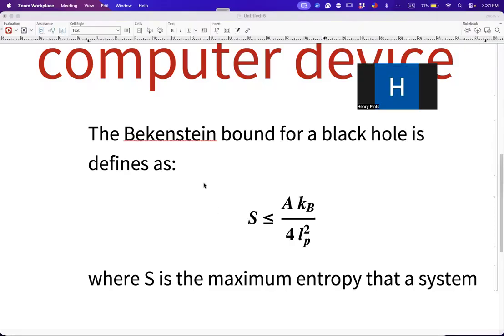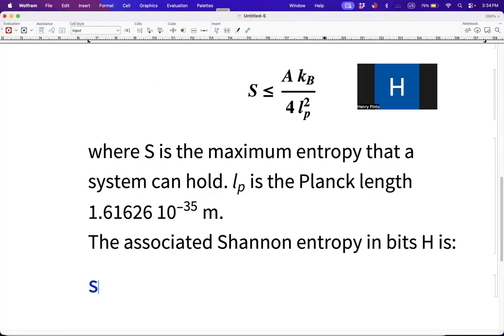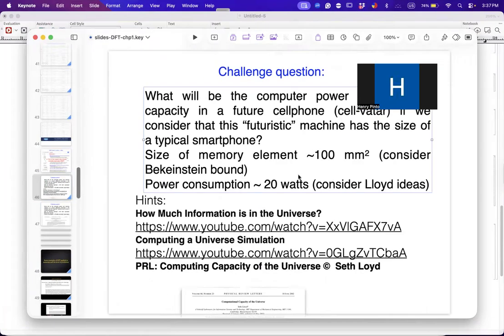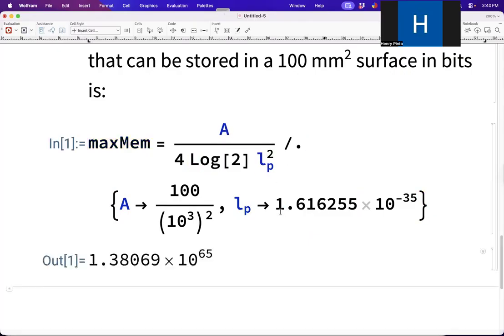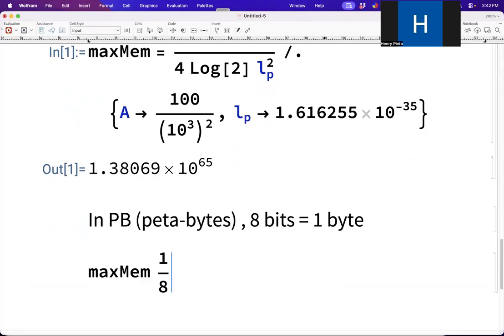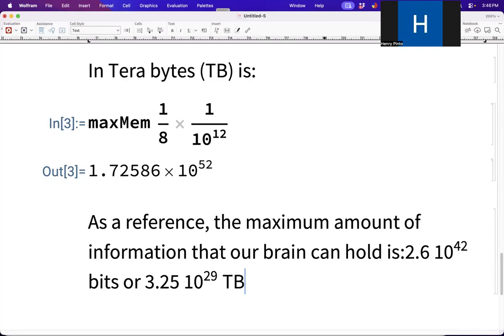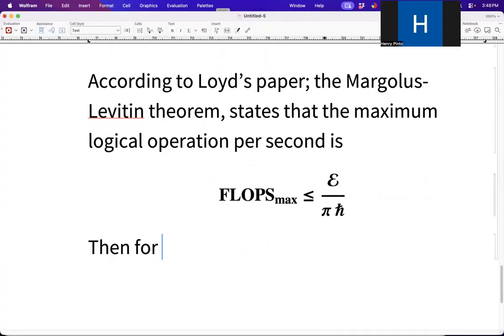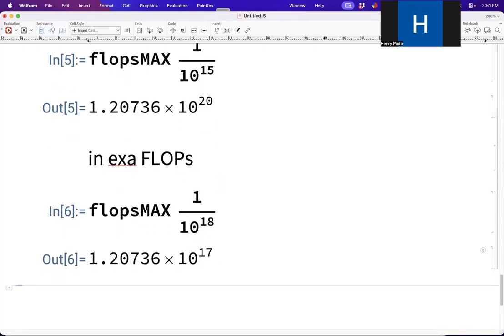lecture 2026 02 02